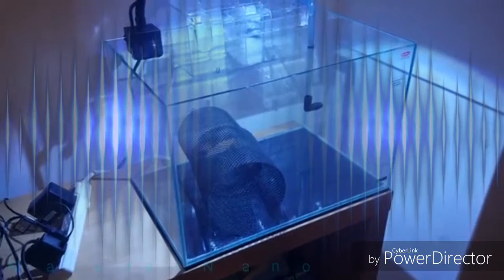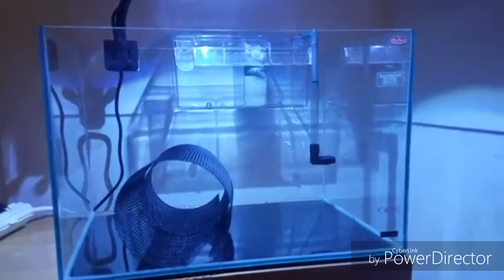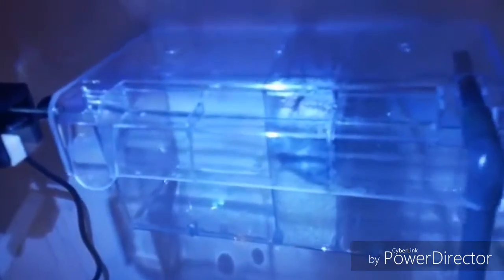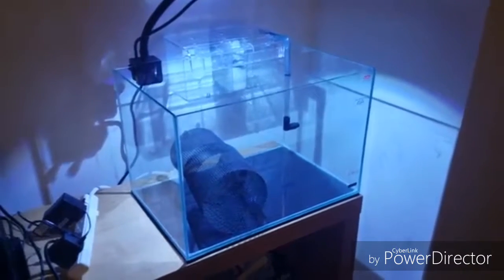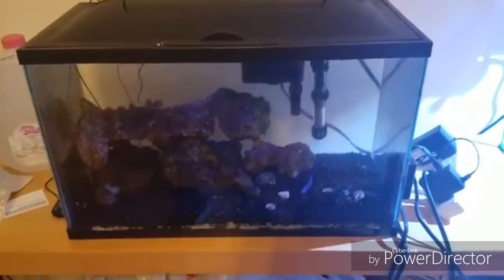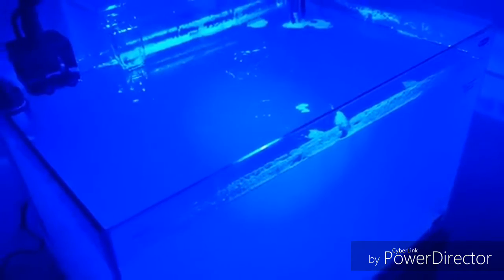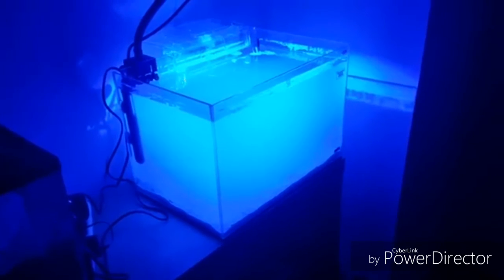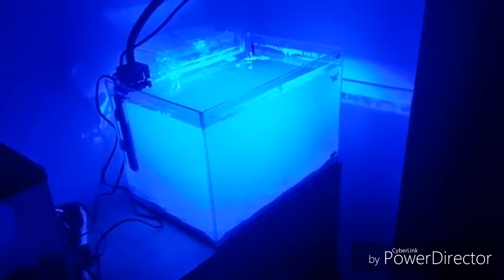Project Natural - Mr Aqua Chic 11.4 Rimless w/ Kessil A80 Tuna Blue - Day 1 - Saltwater/Sand added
Originally Published on Feb 20, 2017 - Project Natural is filtered by an Aqueon DIY 10 Gallon Sump, skimmed by an Aquamaxx WS-1, and circulated by Hydor Koralia Nano 240 GPH powerhead.  Investment in this project is very minimal.  Heater is a 50 watt Cobalt Neo-Therm. Sand will be very minimal, and live rock will be borrowed from other projects.  The most expensive part involved is the Kessil A80 Tuna Blue LED, which was borrowed from Project Pico, retailing for $150  including arm, new on Amazon.  This is a high end Nano light, and there are much cheaper options out there.

Equipment:
Mr Aqua Chic Rimless Aquarium $50 (Craigslist, unused condition)
Kessil A80 Tuna Blue w/ arm $150 (new on Amazon)
Custom Lexan Lid $20 (GMS Glass & Mirror Services)
Aqueon 10 gallon Sump $5 (new at Petco $1 per gallon sale - $5 rewards)
Eshopps PF-300 Overflow Box $20 (used on Craigslist)
4 Custom 1/4" glass baffles $28 (GMS Glass & Mirror Services)
Aquamaxx WS-1 $80 (Craiglist, used)
Rio+ 800 212 GPH Return Pump $21 (new on Amazon)
Hydor Koralia Nano Powerhead: $24 (new on Amazon)
Cobalt Aquatics Neo-Therm 50w heater $36 (new on Amazon)
Lemonbest 24 LED light: $11 (new on Amazon)
10 lb of CaribSea Live Sand $20 (new from PetSmart.com)

Total: $465